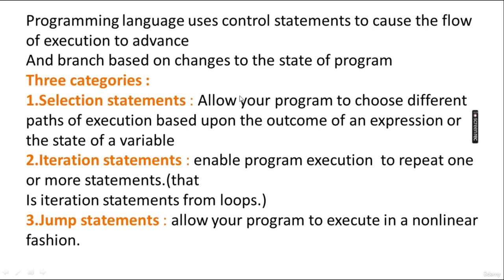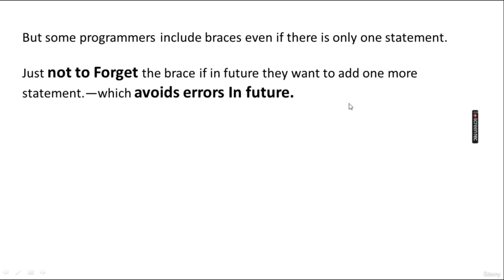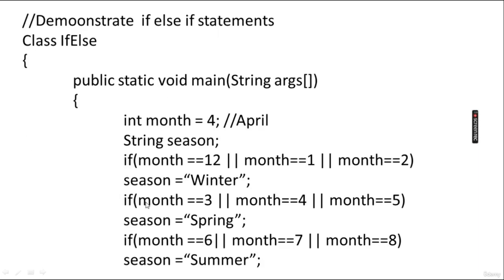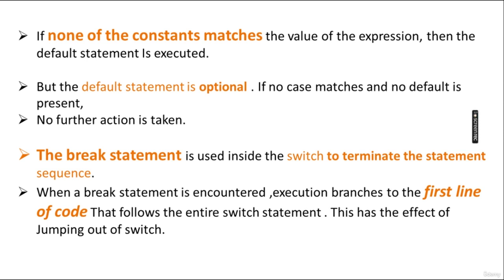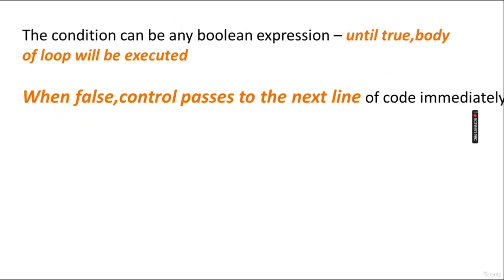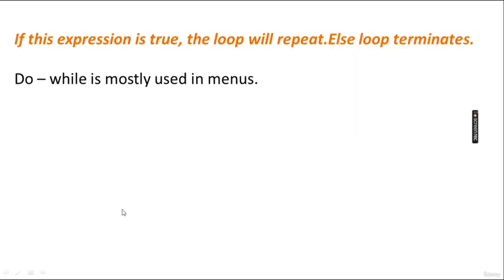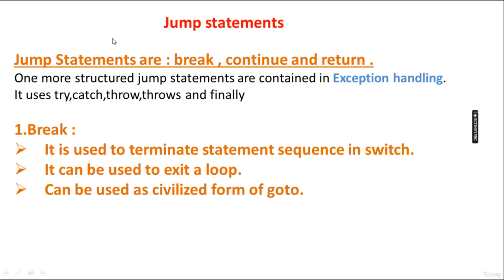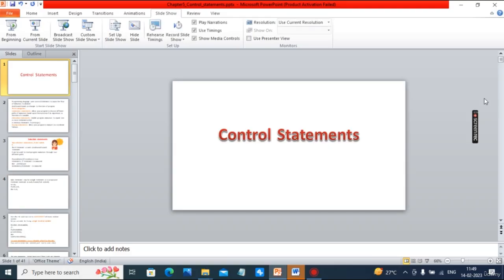Control statements theory | Java